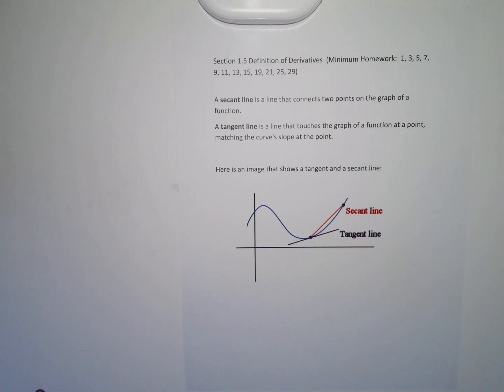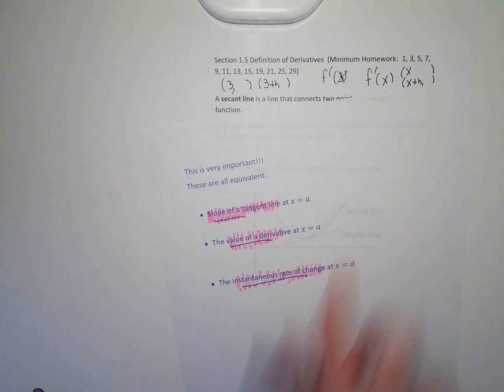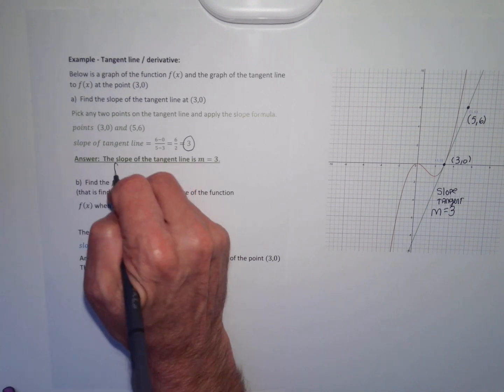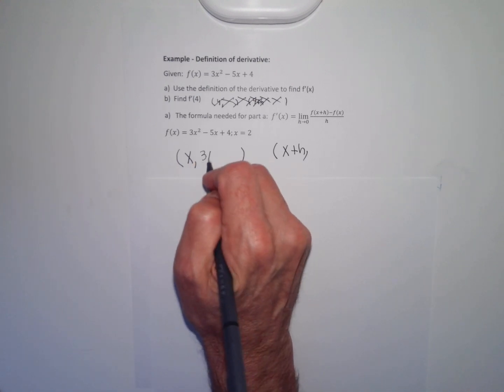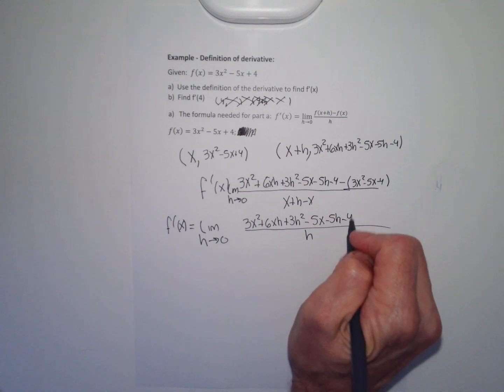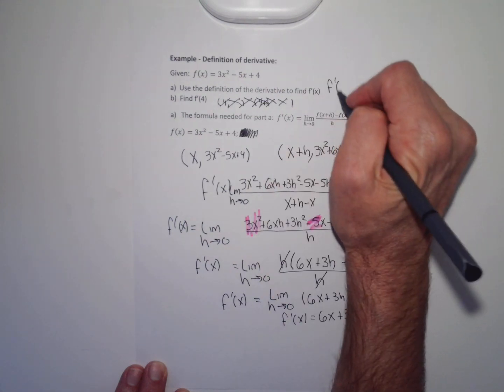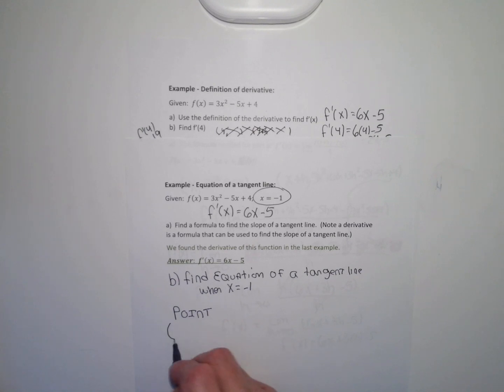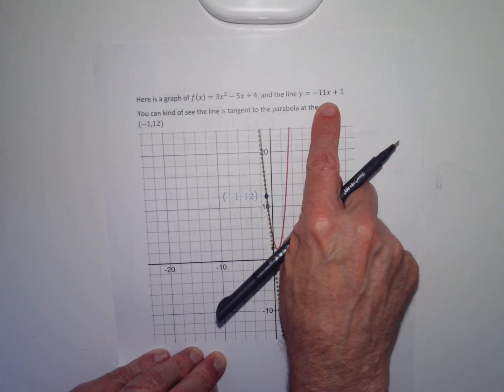Section 1.5 part 1 of 3